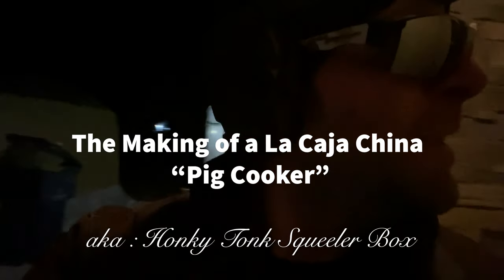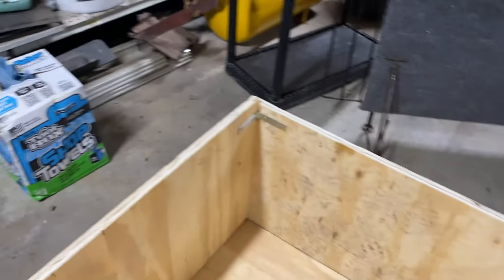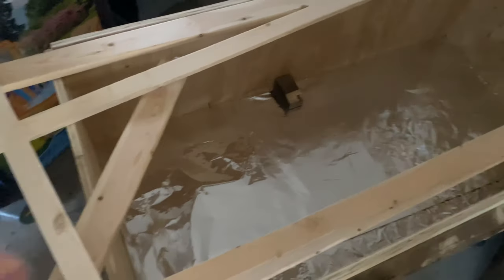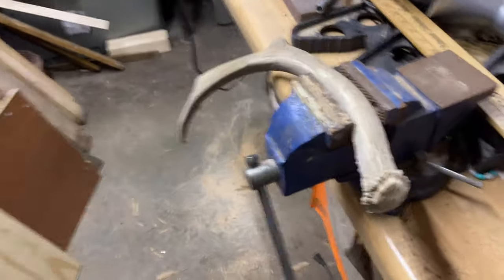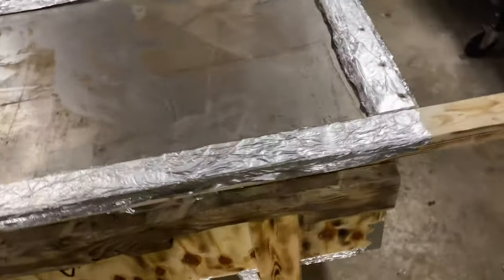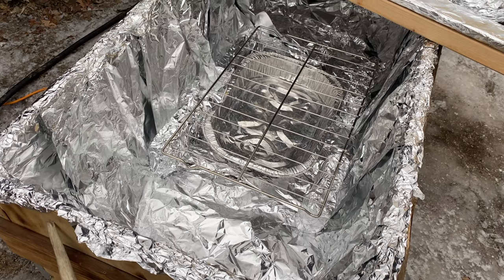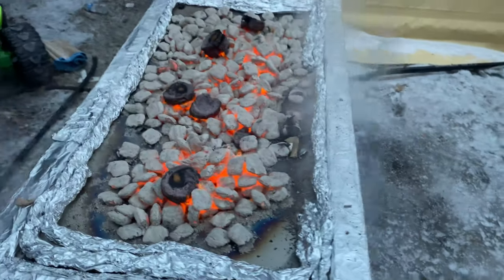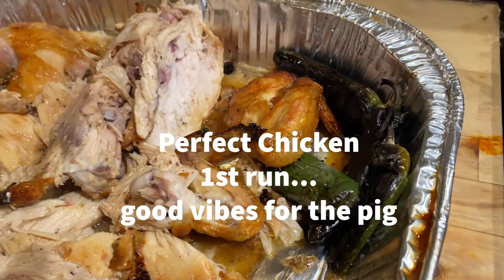Honky Tonk Squeeler Box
my DIY La Caja China pig cooker, great cooker for pigs, chickens etc...
La Caja China
La Caja China DIY
Pig Cooker